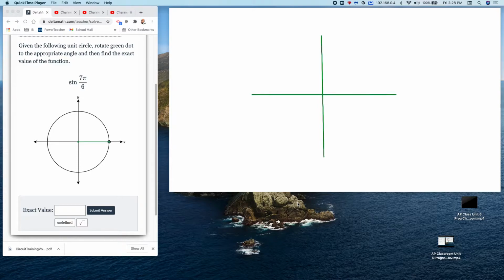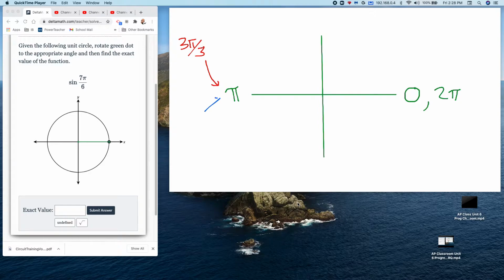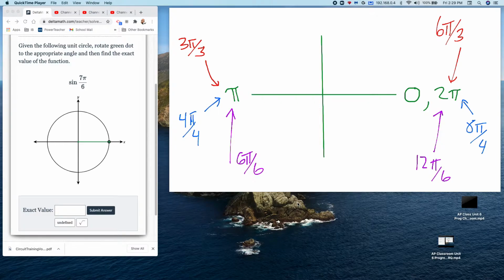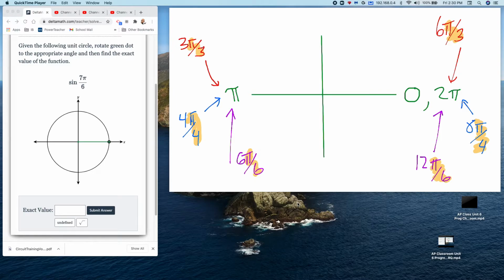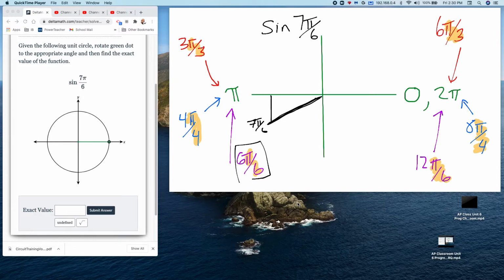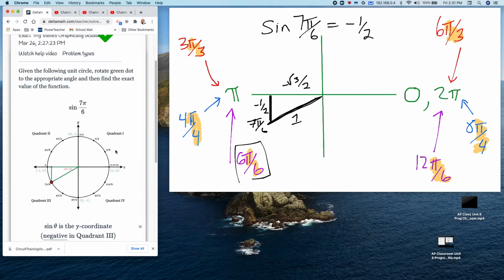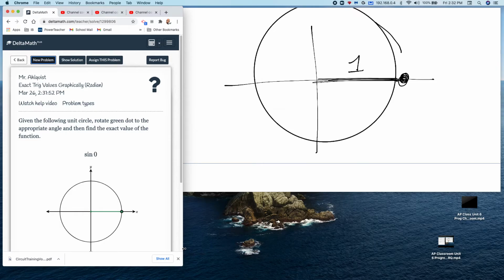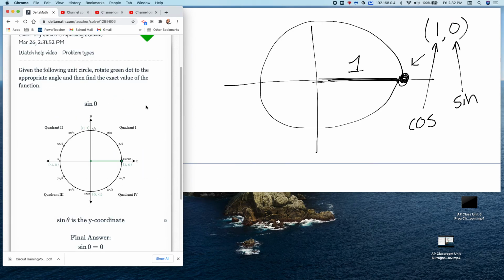More Examples with Radian Measure